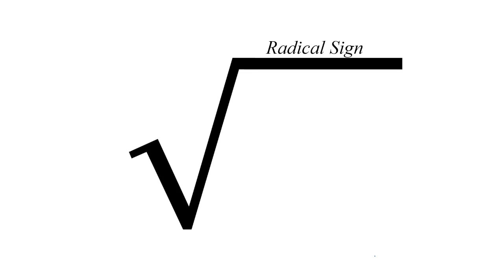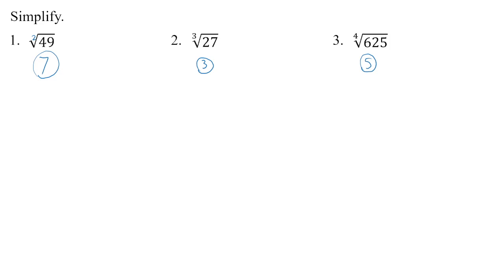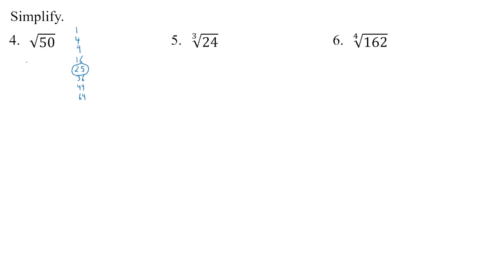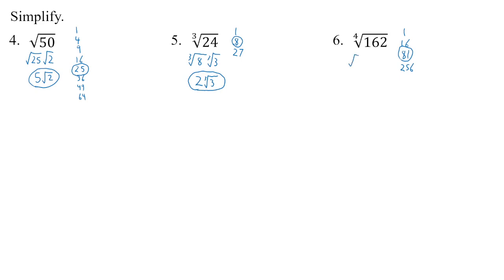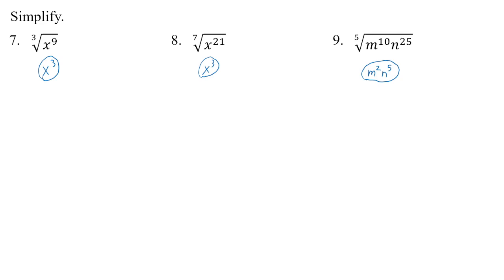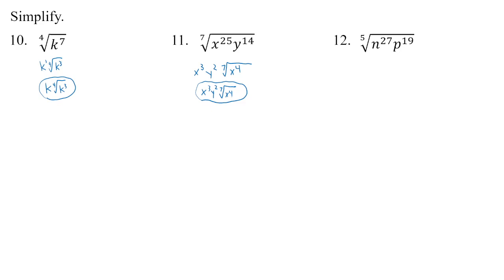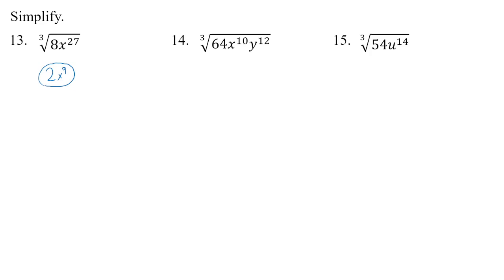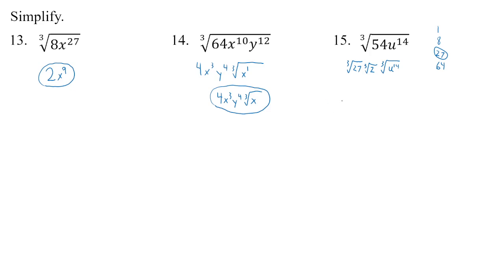Radicals | Algebra Two | 11th Grade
This video shows how to simplify higher-index radicals.